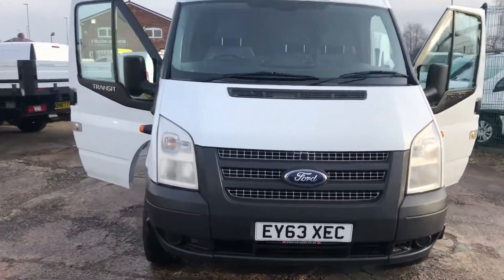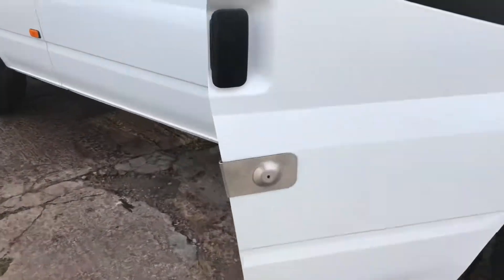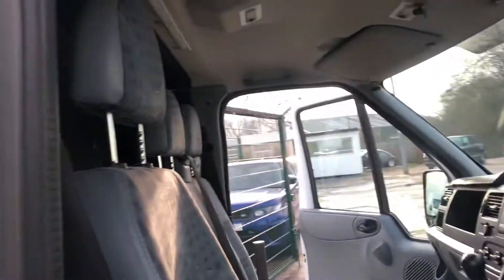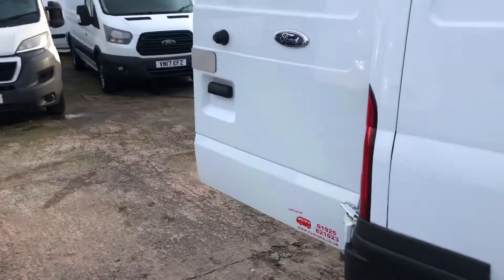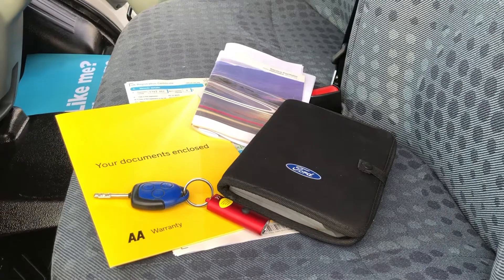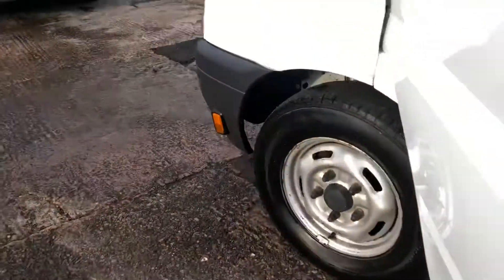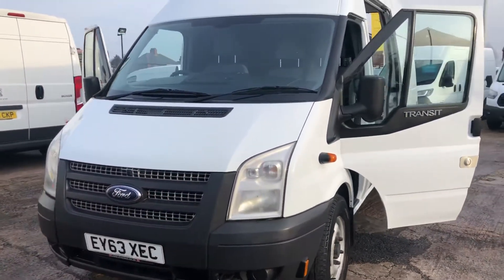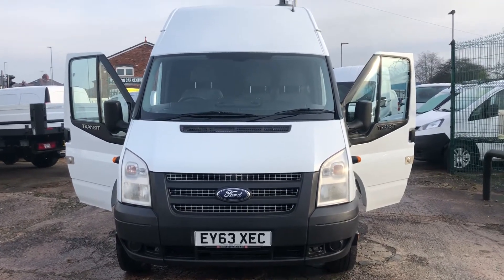Ford Transit Jumbo EY63 XEC